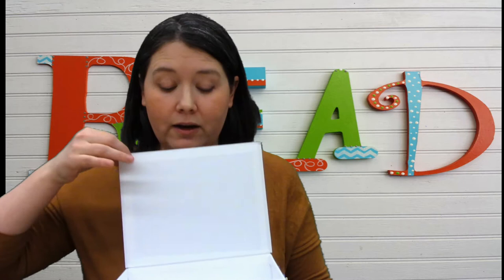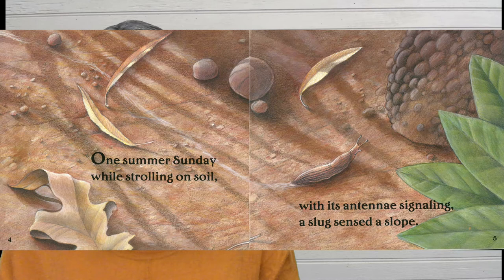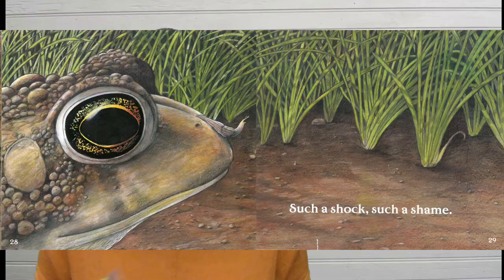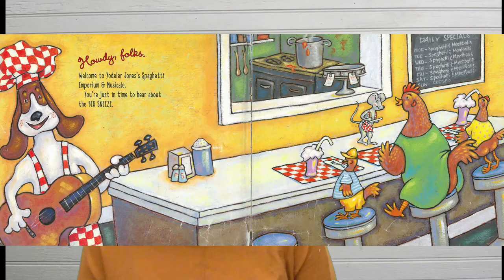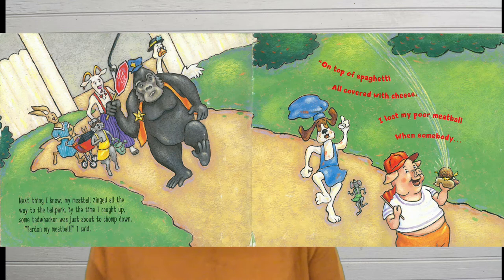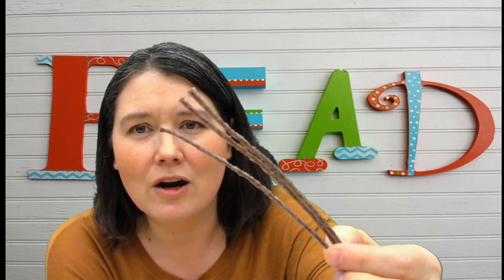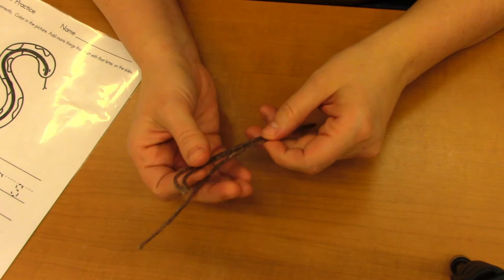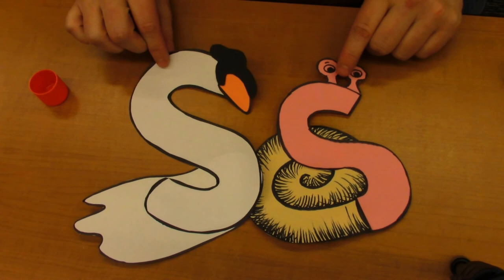Loving Letters @ OML - Letter S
Loving Letters is an Online Program from the Olds Municipal Library.

It is a 30-minute weekly letter based storytime catering to children 3-5 years old.

Paper resources from: Measured Mom

Books used this week:
Some Smug Slug by Pamela Duncan Edwards, illustrated by Henry Cole (Katherine Tegen Books)
 On Top of Spaghetti by Paul-Brett-Johnson, lyrics by Tom Glazner (Scholastic)